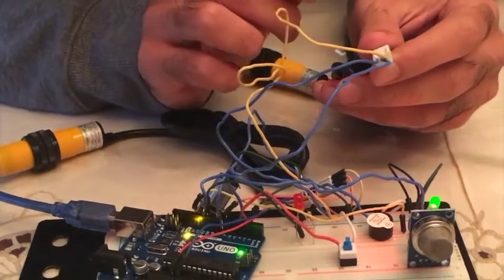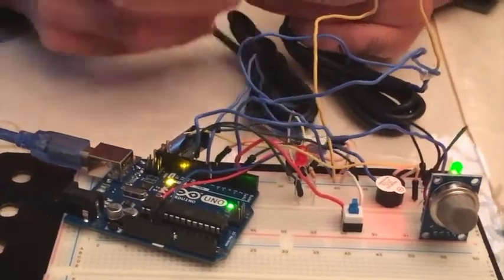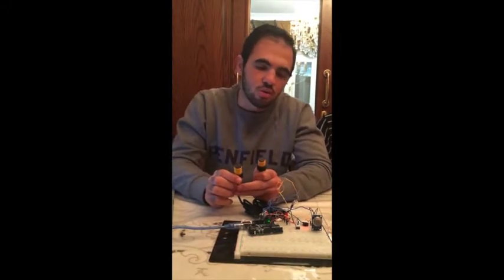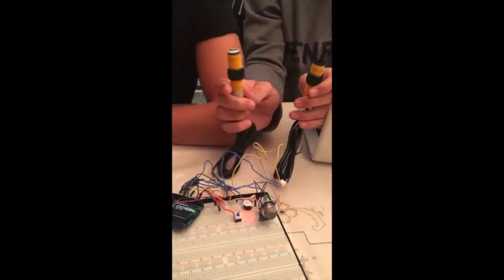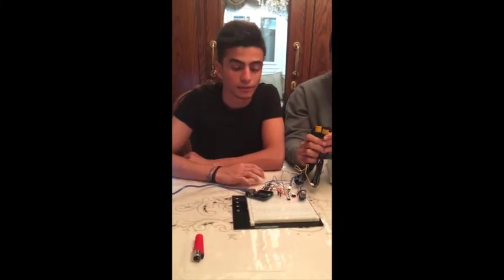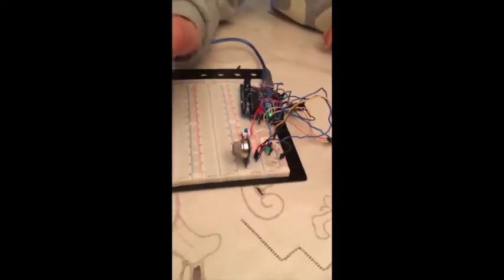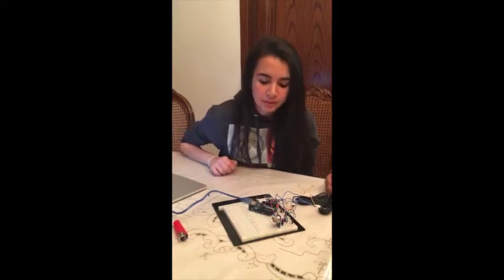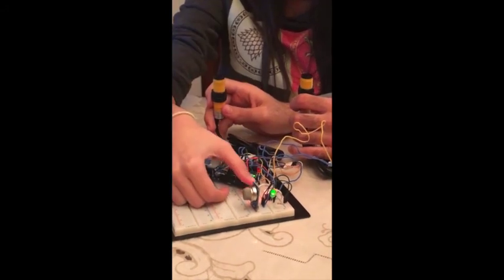Smart Home Simulation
Rana Saleh El-Garem T-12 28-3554
Kareem Tarek Fathy T-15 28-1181
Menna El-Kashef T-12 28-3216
Aly Khaled Yakan T-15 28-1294